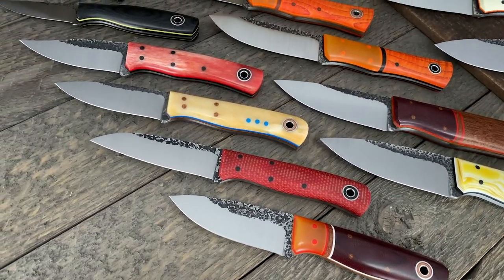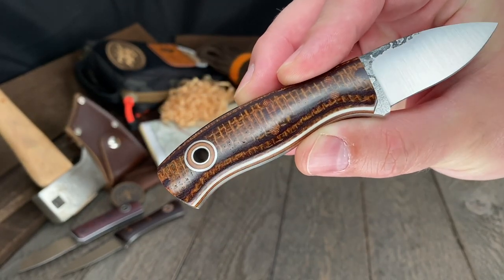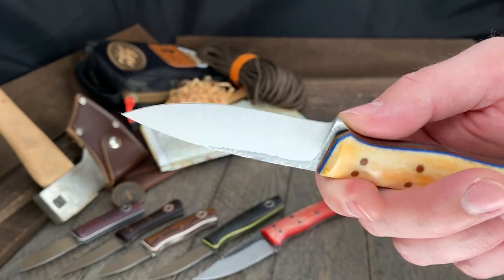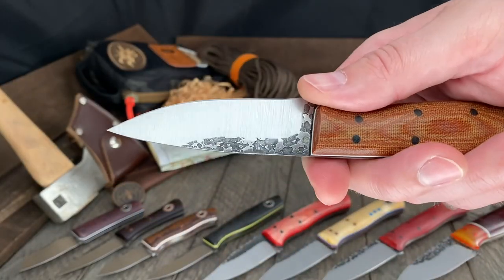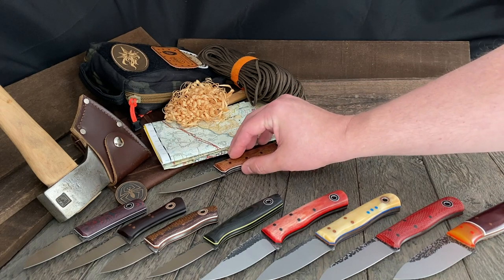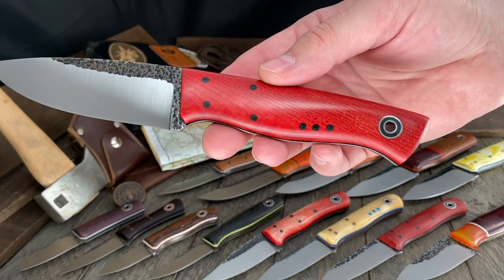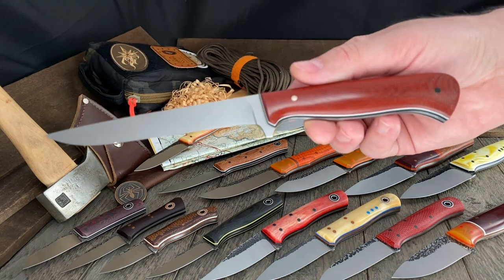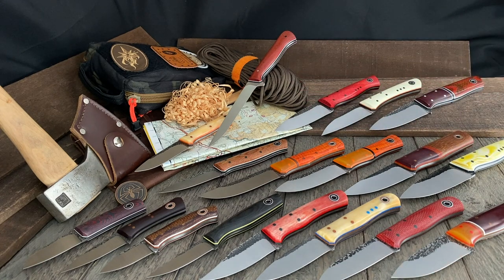Fiddleback Friday - 09/04/2020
Knives post Fridays at 9PM EST

Here are the knives posting on September 4, 2020 for Fiddleback Friday! We'll give you an in-hand look at each Fiddleback Forge knife and share details about each model's design as well. We'll be showing this week's offerings from the Fiddleback Family as well.

Models include the Pocket Ninja, Paring, Pygmy, Bushfinger, Handyman, Drop Point Renegade, Renegade, Bushraptor, Full Finger, Loner, Runt, Warthawg, Bush Hermit, Hiking Buddy, Reaper & More. We also have apprentice knives: J.B Knifeworks Paloma and Filet and Warlander Enterprises Grizzly.

Chapters:
00:00 Intro
01:24 Timeline
01:40 Fiddleback Forge Pygmy
02:34 Fiddleback Forge Pocket Ninja
03:34 Fiddleback Forge Runt
04:34 Fiddleback Forge Paring
05:44 Fiddleback Forge Warthawg
06:54 Fiddleback Forge Hiking Buddy
07:56 Fiddleback Forge Bushraptor
09:04 Fiddleback Forge Loner
10:36 Fiddleback Forge Handyman
11:38 Fiddleback Forge Renegade Twins
12:13 Fiddleback Forge Renegade
13:27 Fiddleback Forge DropPoint Renegade
14:35 Fiddleback Forge Full Finger
16:36 Fiddleback Forge Bushfinger
18:04 Fiddleback Forge Bushfinger
18:59 Fiddleback Forge Reaper
19:41 Fiddleback Forge Bush Hermit
21:09 JB Knifeworks Paloma
22:13 JB Knifeworks Filet
23:08 Warlander Grizzly
24:49 Warlander Grizzly with Sheath
25:25 End